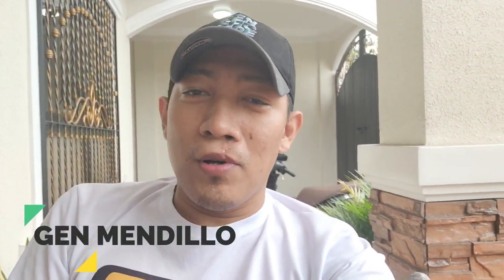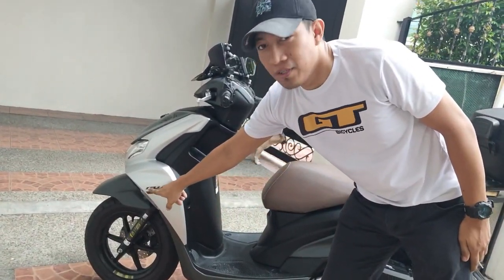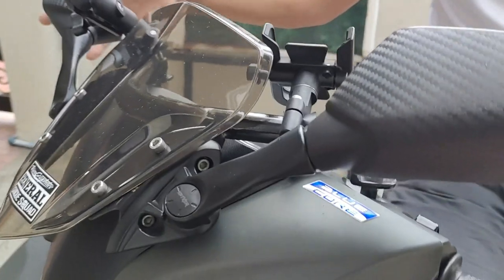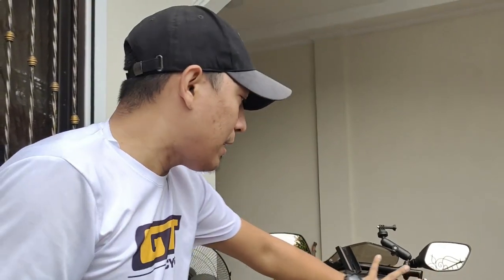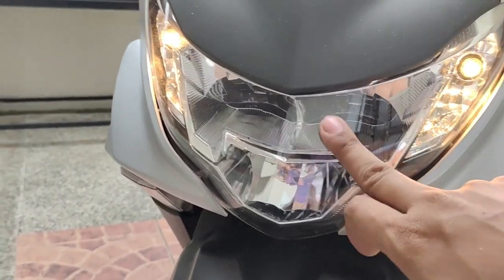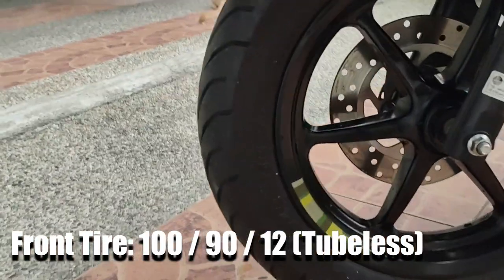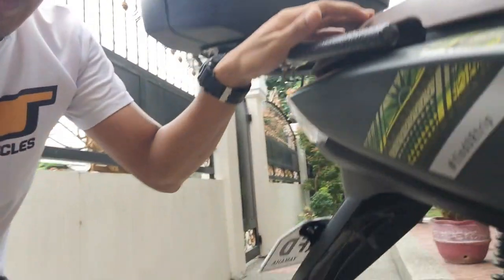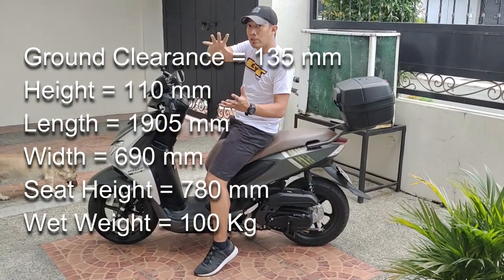Moto review: Yamaha Mio Gravis (after 6 months)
Trip Mo'to | Episode 1

This video is about motorcycle review after 6 months of use (8K+ ODO).

Check out this episode of Trip Mo'to to know more about YAMAHA MIO GRAVIS.